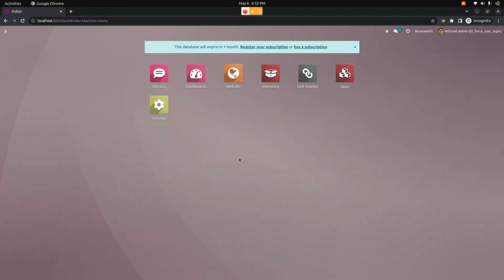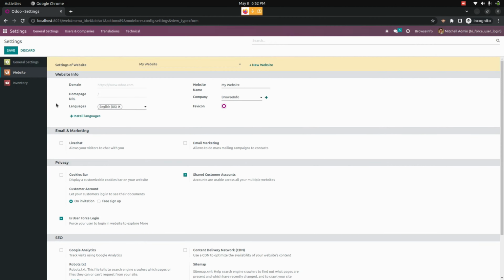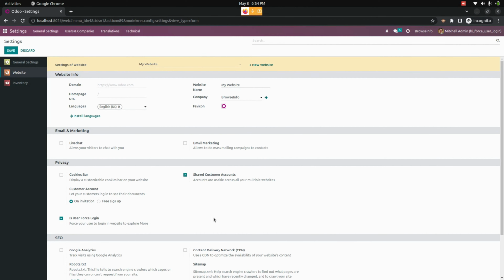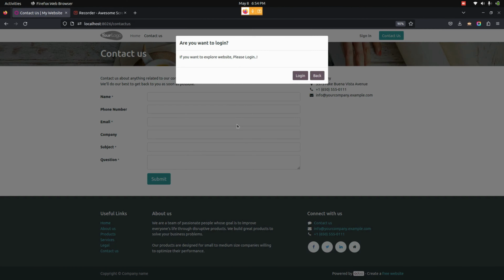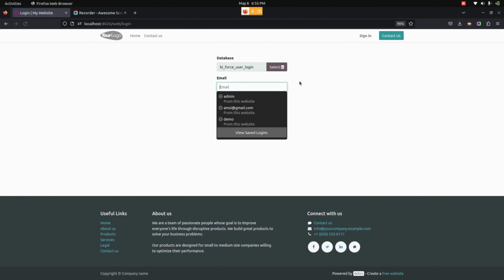Enhance User Experience with Website Force User Login in Odoo | Website User Force Login Odoo App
Website Force User Login Odoo App enhances user experience by implementing mandatory login functionality on websites. This feature prompts users to log in or sign up whenever they attempt to access specific content on the website. By enabling the 'Is User Force Login' option in the website configuration settings, website administrators can require users to log in before accessing certain sections of the site.

When a non-logged-in user tries to view restricted content on the website, a login popup will appear. This popup serves as a prompt, asking users to log in so they can gain access to more features and content on the website. This approach ensures that users are engaged with the website's offerings while also encouraging them to create accounts or log in, Which is a beneficial and more interactive online experience.

Feature of This Odoo Apps :

- Configuration for User Force Login
- Raised Login Popup

1. Website eCommerce All in One Features/Bundle - Odoo
2. Website Helpdesk Support Ticket in Odoo
3. Website Cash on Delivery COD in Odoo